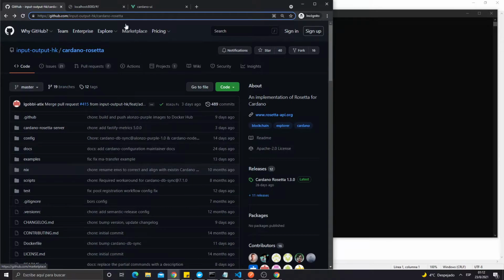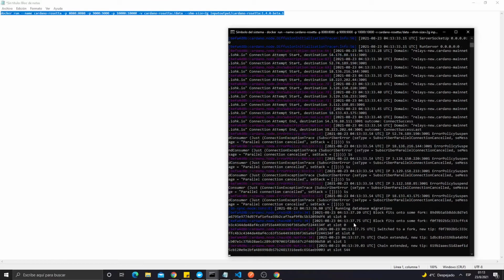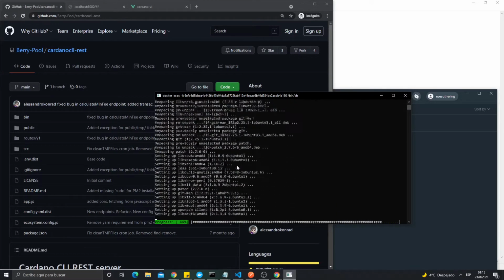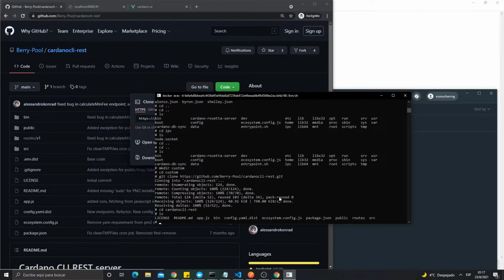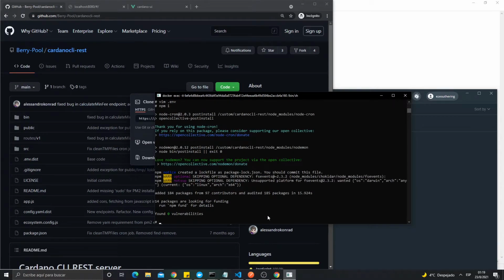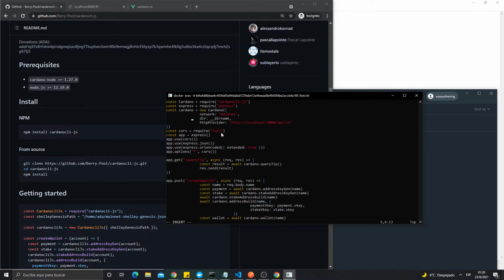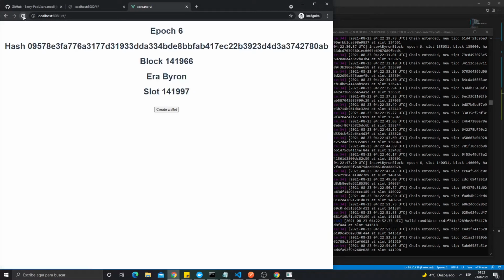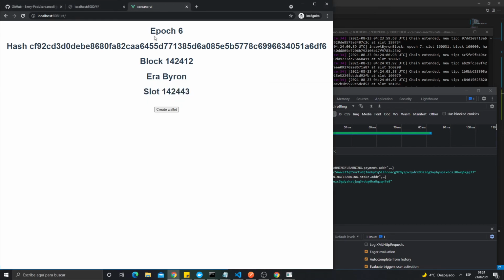Cardano Node JavaScript remote interaction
Hi everyone,

In this video I explain how to expose an express api using cardanocli-js and cardanocli-rest as httpProvider in a cardano node running on a docker container mounting the cardano-rosetta image.

This way you can interact with the Cardano node from a Javascript / Typescript application, In the video I show an example with a simple VueJs application.

I hope this video was useful for you.